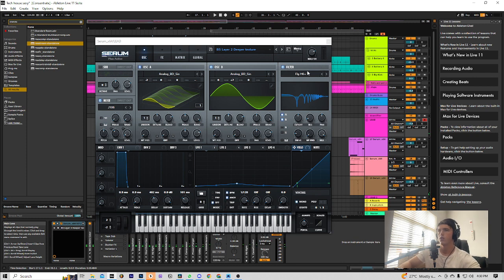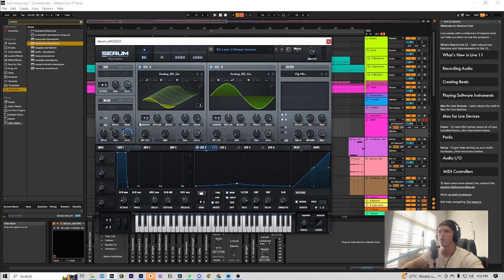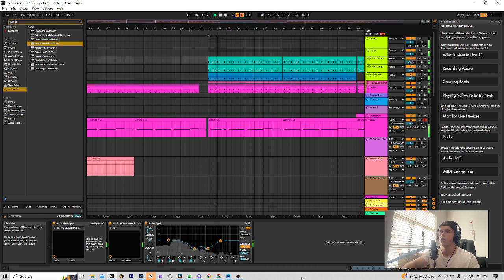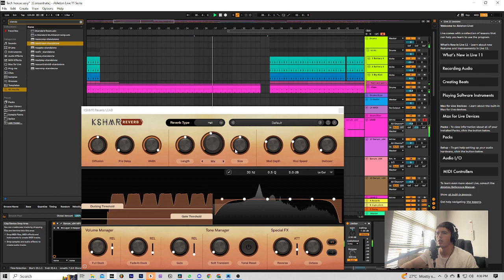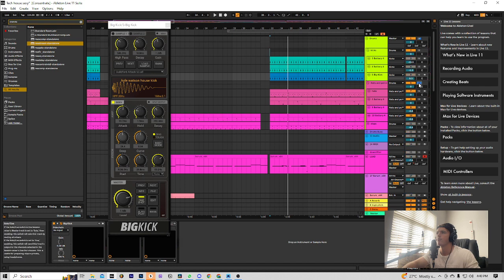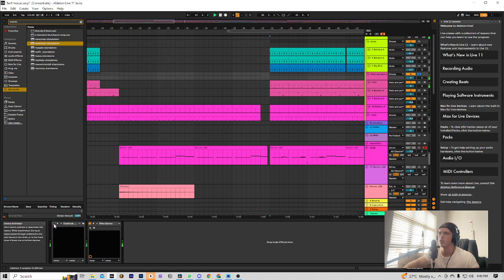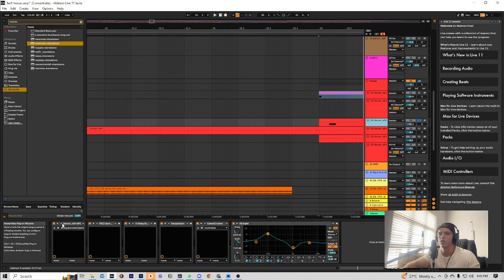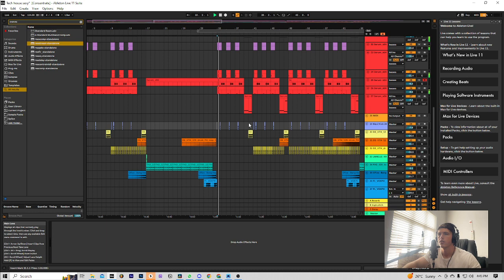How I made my new song doubts ... RABIE